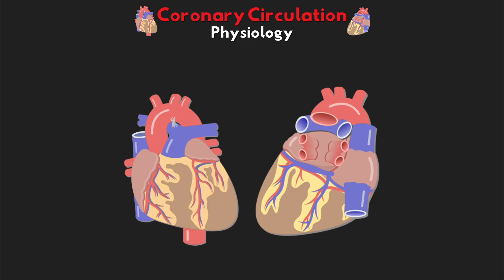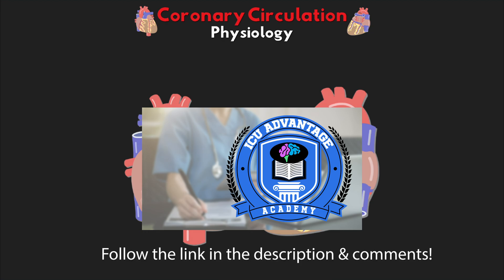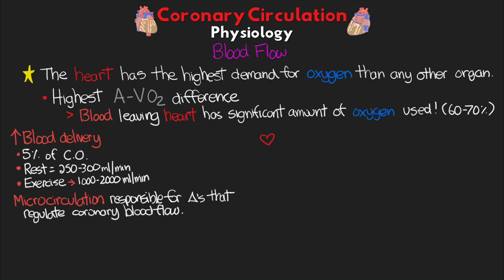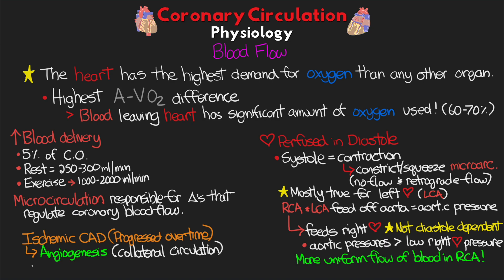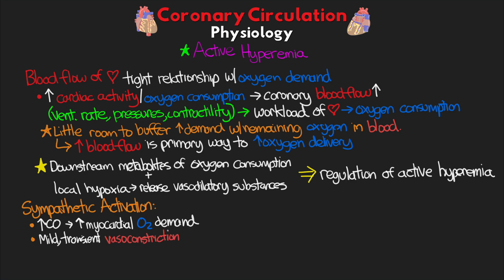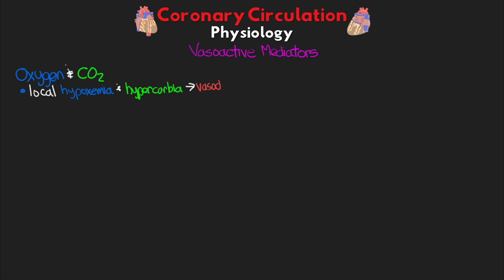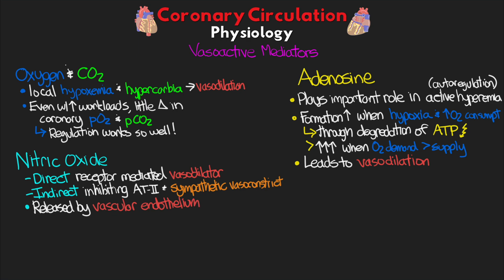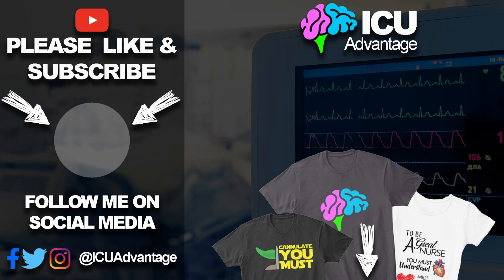What is the PHYSIOLOGY of the coronary circulation?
A discussion of the physiology of the coronary circulation.

0:00 Intro
2:04 Blood Flow
5:09 Active Hyperemia
7:53 Vasoactive Mediators
10:33 Wrap Up